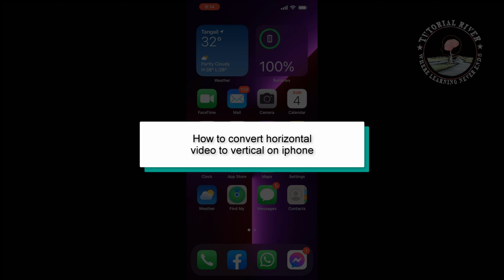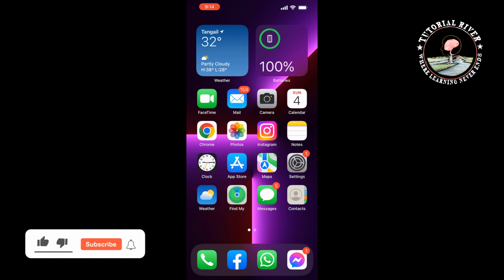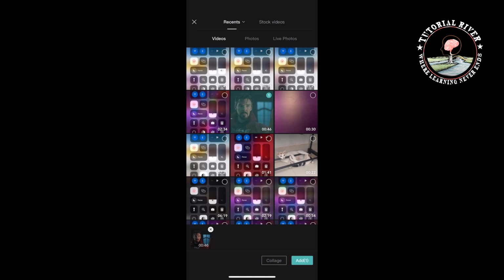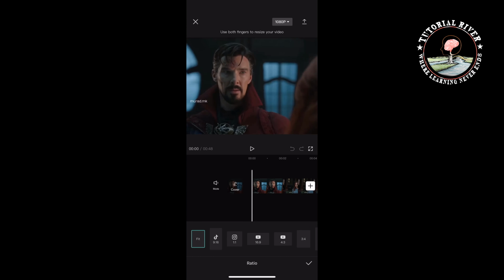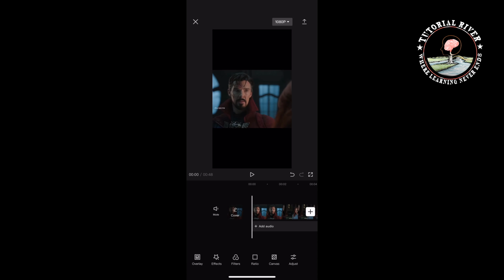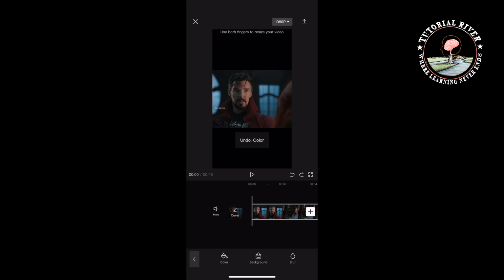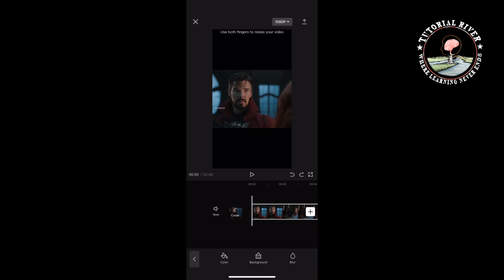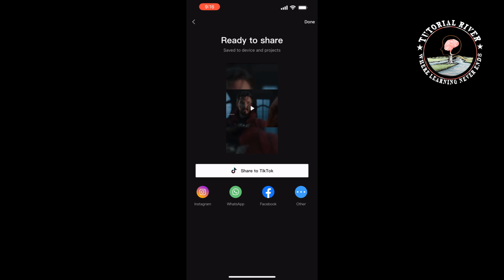How to convert horizontal video to vertical on iPhone [ FREE ]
This step-by-step guide will show you how to rotate a video on iPhone and fix its orientation, so you can watch it the right way.

Video Parts:
0:00 Info & Intro
0:20 Open Capcut
0:25 New project
1:44 Ending & Outro